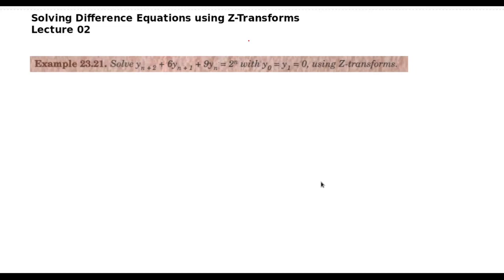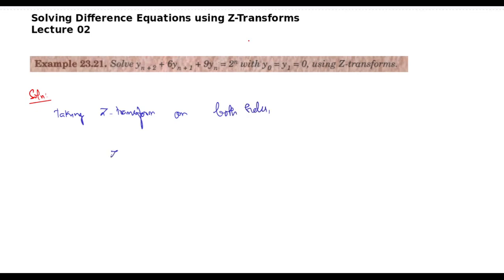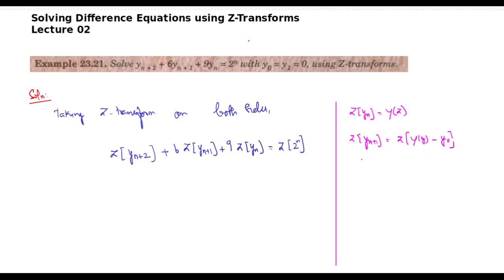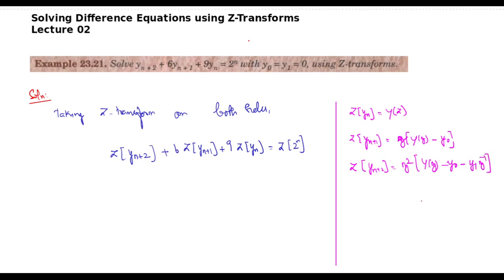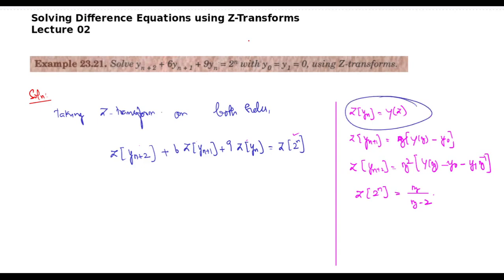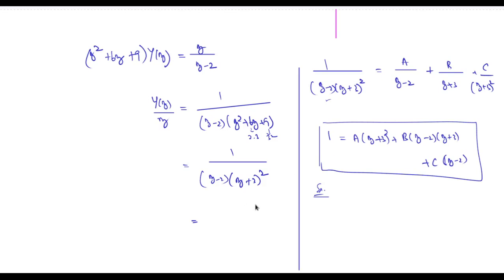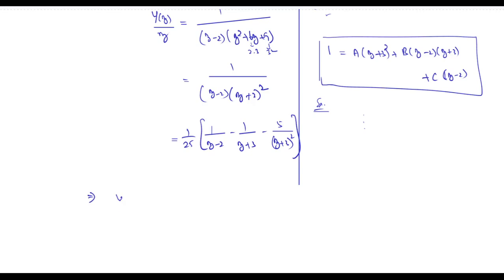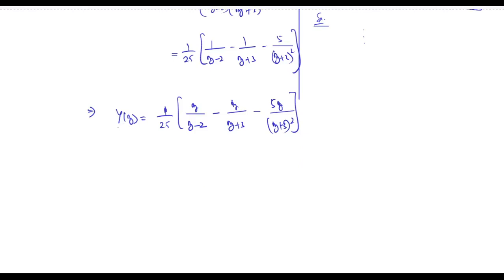Solving Difference Equations using Z transforms - Lecture 02